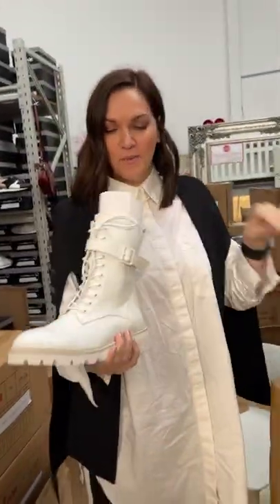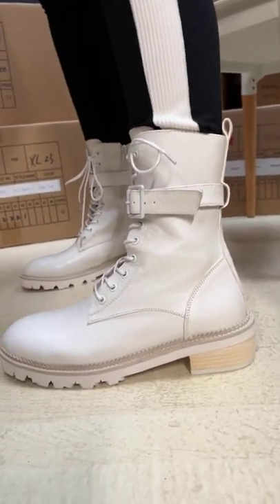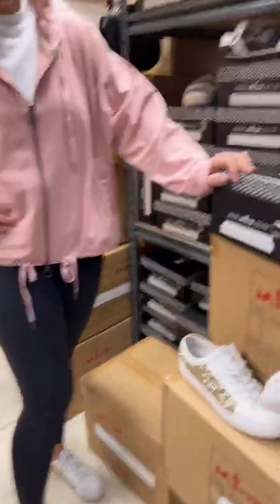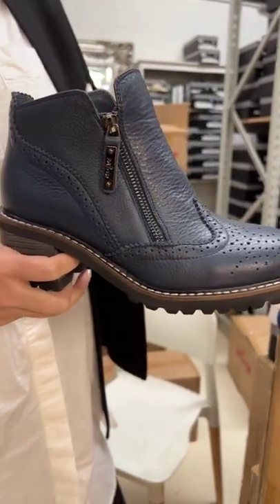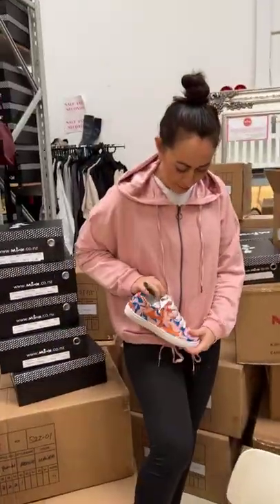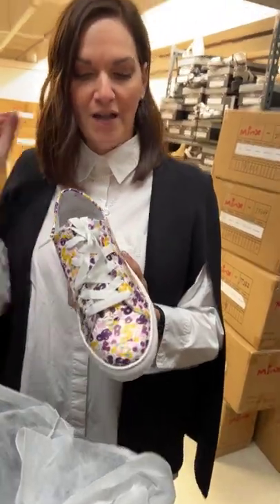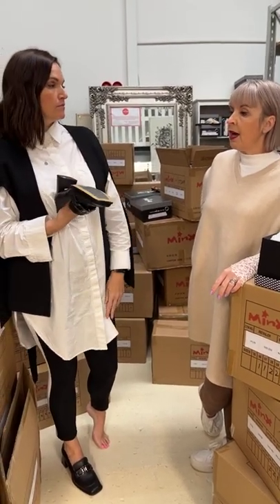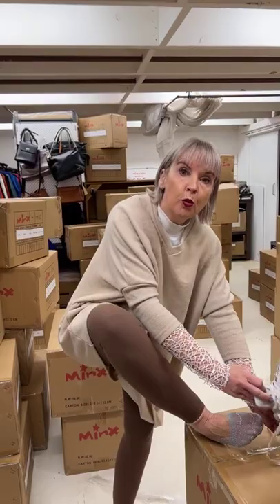The unboxing continues..... NEW & BACK 2 STOCK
Happy Wednesday Minxie Ladies! It's time for some more unboxing of our new Winter Injection with some BONUS Spring!

Shop the collections now from your local retailer 😍